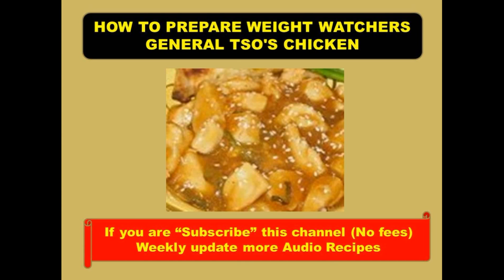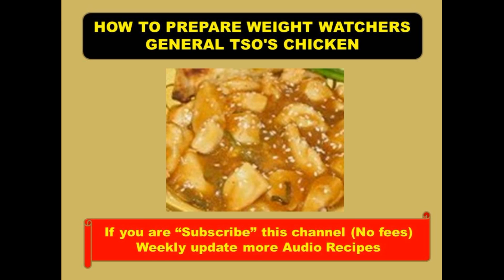HOW TO PREPARE WEIGHT WATCHERS GENERAL TSO'S CHICKEN CHINEES RECIPES,NON VEGETARIAN,FUNNY HOT RECIPE